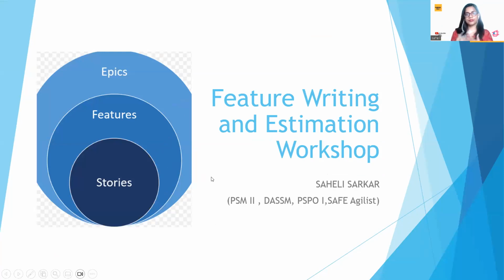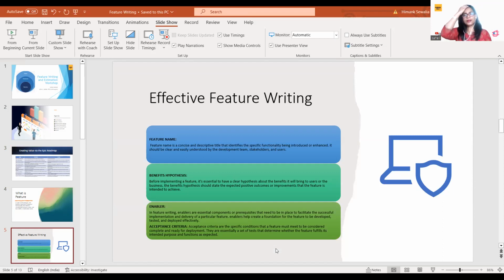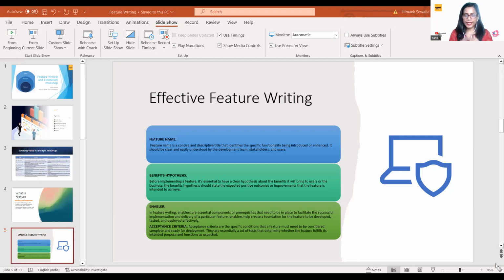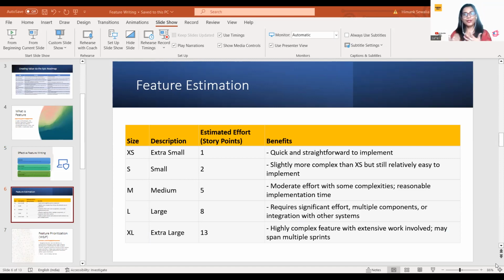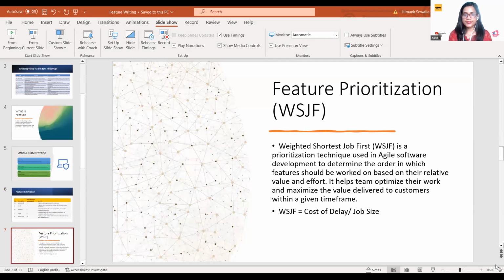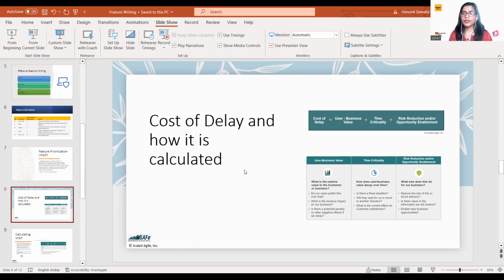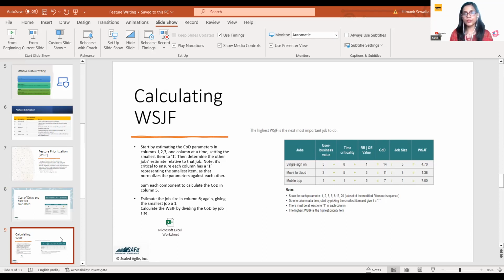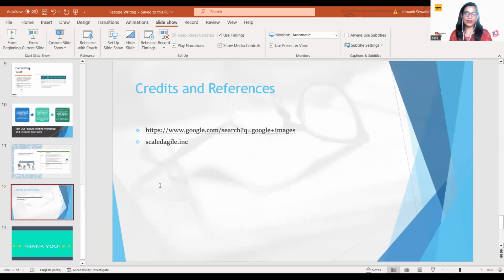how to split a user story I features in agile I epic feature user story examples I Epic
In This Video, Sahali shared how to split a user story I features in agile I epic feature user story examples I Epic | Feature
1- Scrum Insights for Practitioners
2- The Five Dysfunctions of a Team
3- start with why
4- the scrum field guide